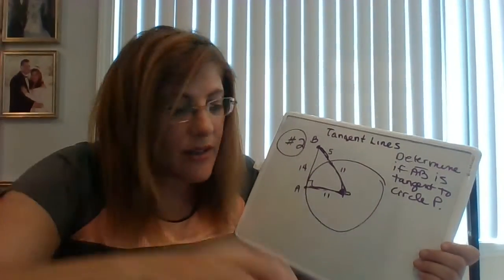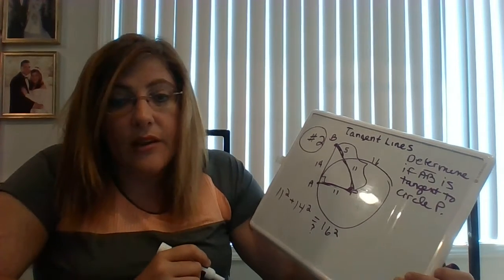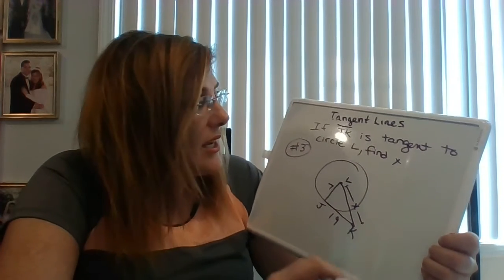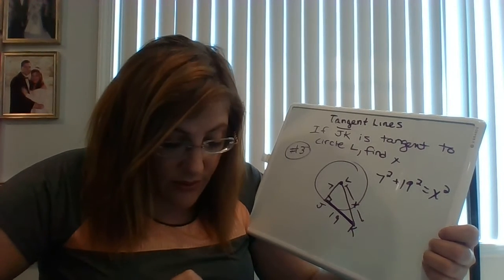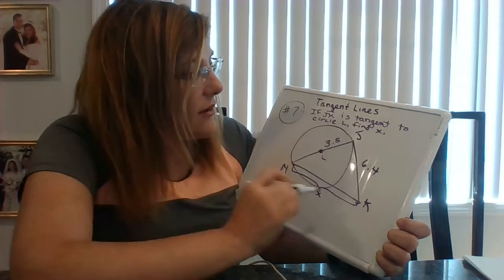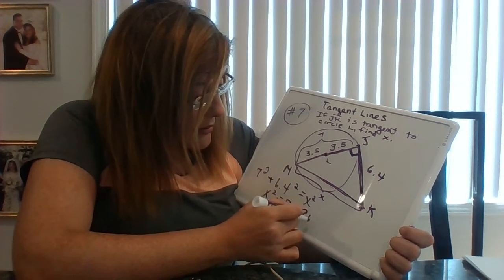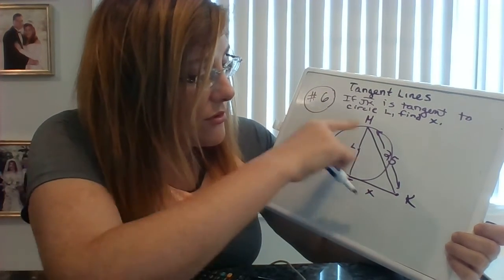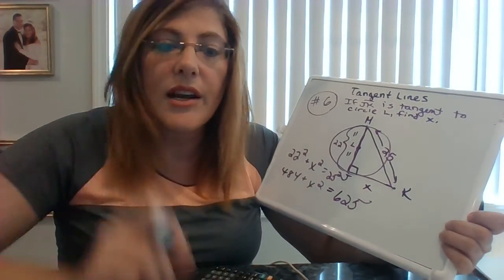Untitled: May 20, 2020 11:48 AM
Tangent Lines 2